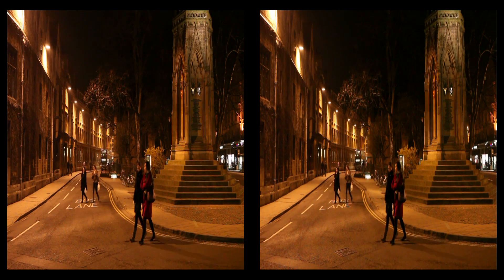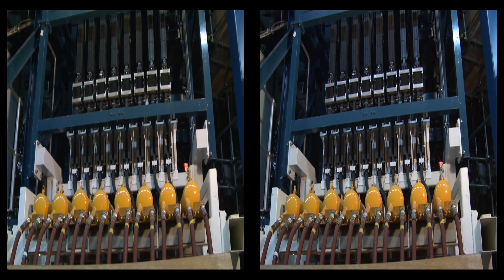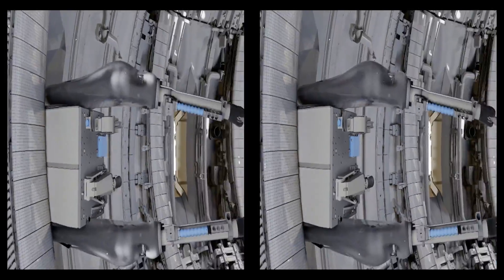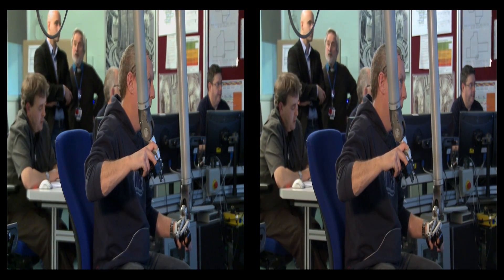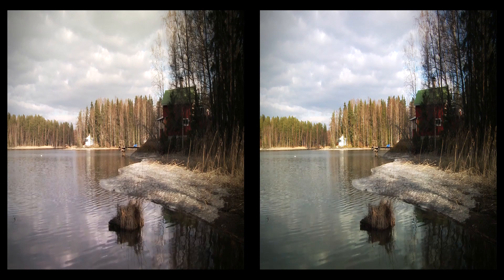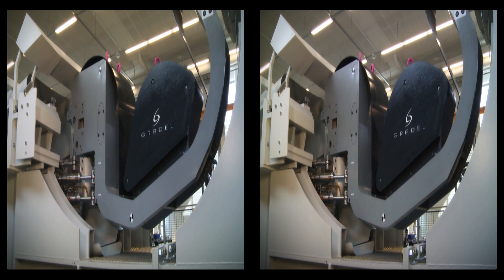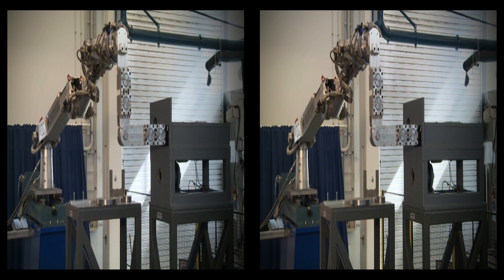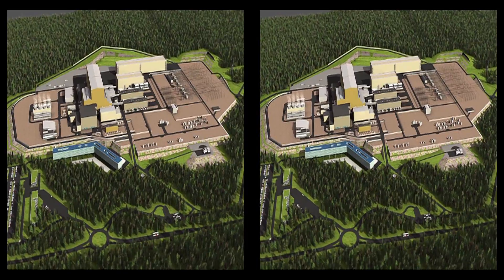JET_VTT_RH_SbS_EN.mp4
European Remote Handling in Fusion, a World Class Leader - English version